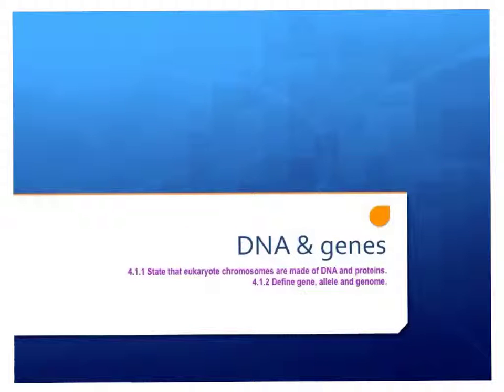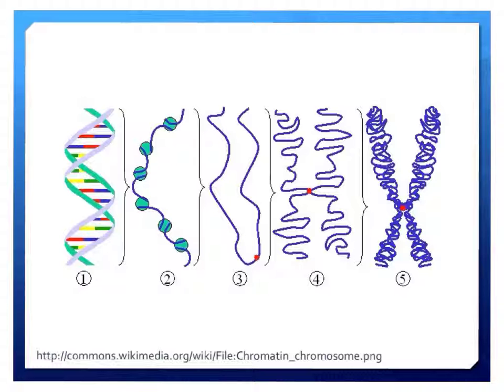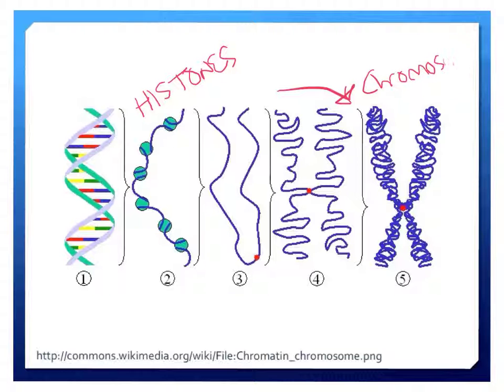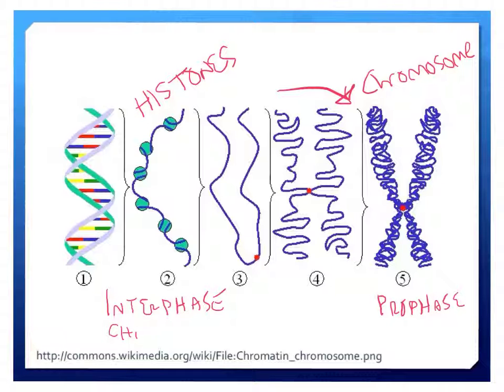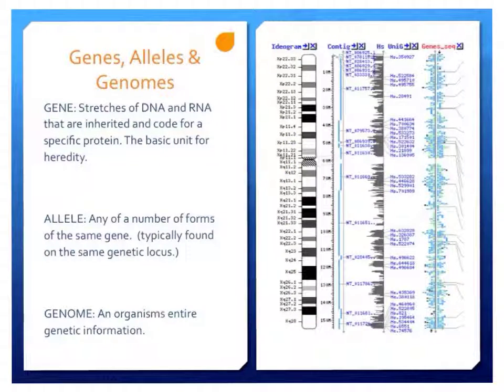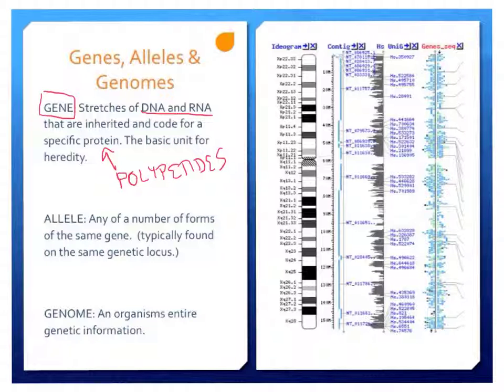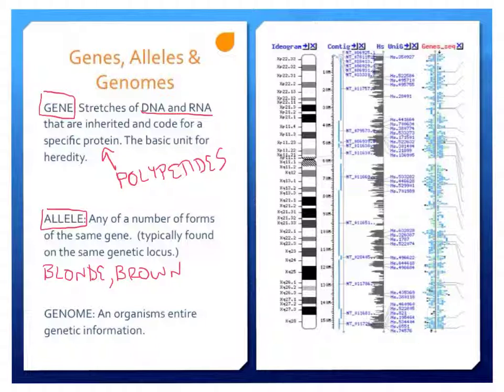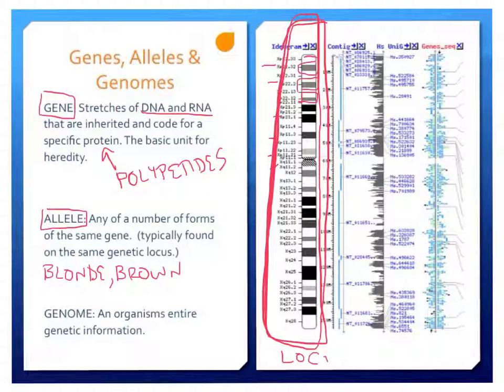H1A L1 DNA&Genes